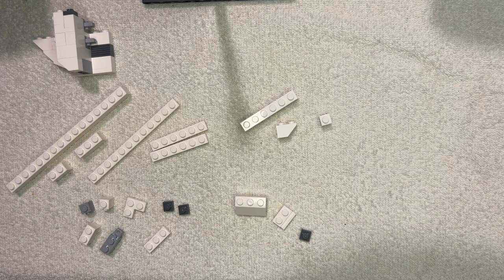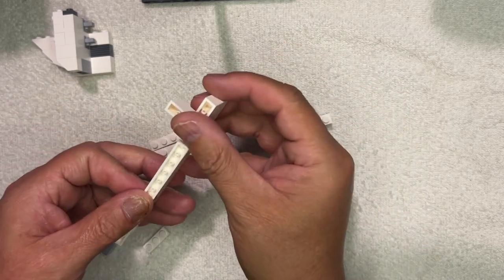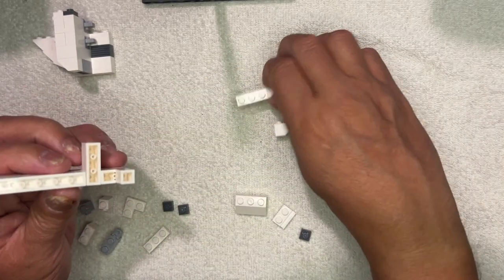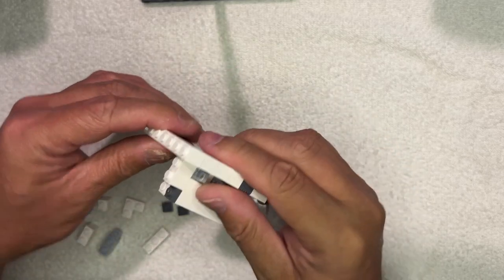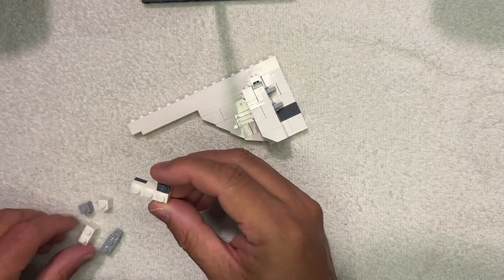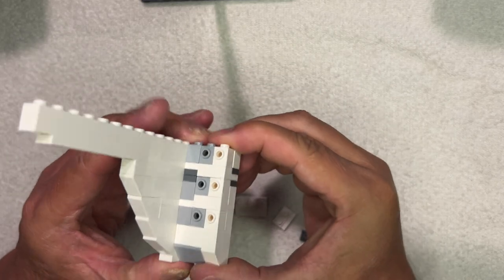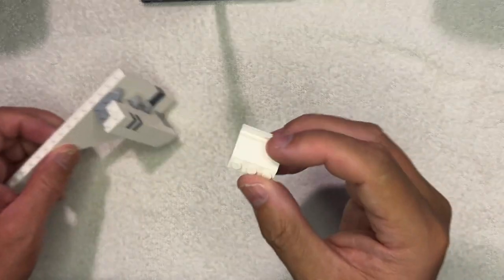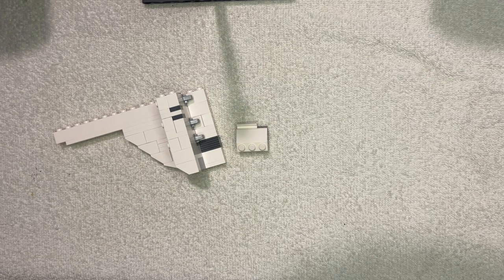Mould King - UCS Jedi Fighter with Hyper Ring